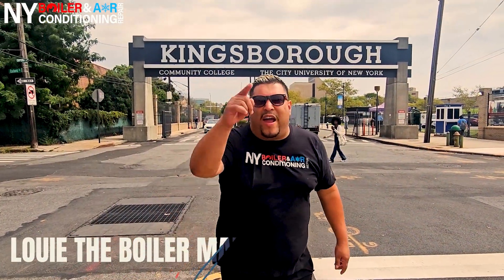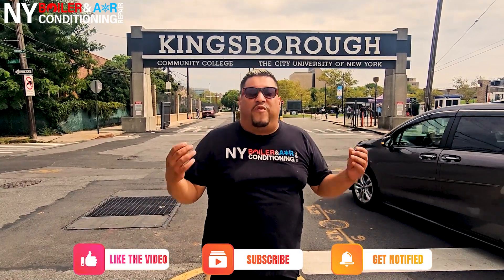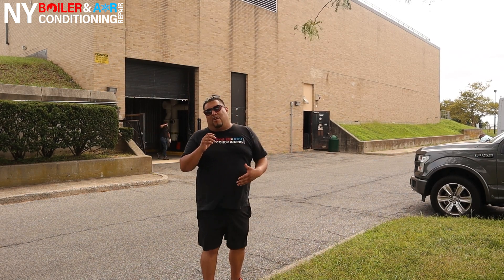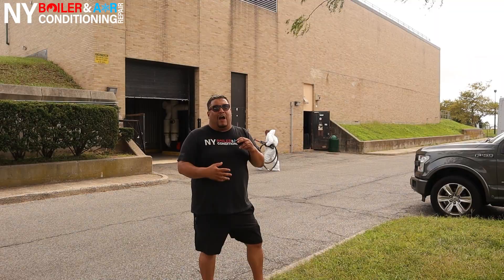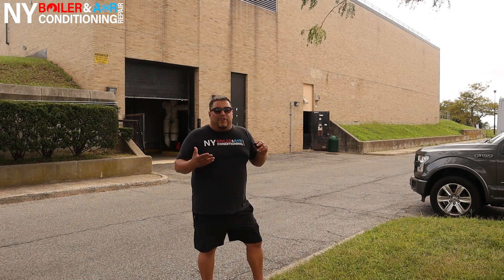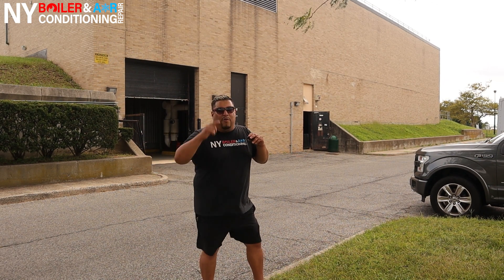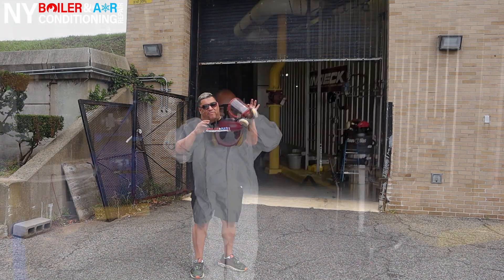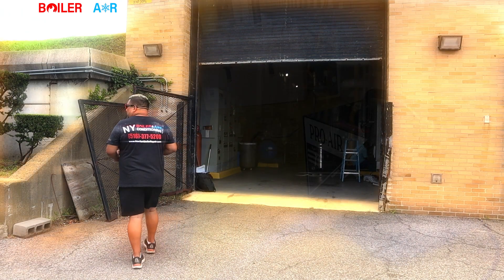COMMERCIAL BIG BOILER FULL CLEANING (Louie The Boiler Man)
Hi, Guys Louie The Boiler Man is Here. Today's new video was released about Commercial boiler cleaning.
Join us as we delve into the crucial process of commercial boiler cleaning, ensuring that your business's heating system operates at peak performance. In this comprehensive video, we guide you through the steps involved in maintaining a clean and efficient commercial boiler.

Importance of Regular Maintenance: Understand why regular cleaning is essential for the longevity and efficiency of your commercial boiler, preventing potential issues, and optimizing energy efficiency.

Safety Precautions: Learn about the safety measures and precautions necessary before cleaning, ensuring a secure environment for maintenance.

Tools and Cleaning Agents: Discover the specific tools and cleaning agents required for an effective boiler cleaning, and why each is important for different components.

Step-by-Step Cleaning Process: Follow our experienced technicians as they take you through the step-by-step cleaning process, from removing debris to cleaning heat exchangers and flue passages.

Inspection and Assessment: Gain insights into the importance of inspecting boiler components during the cleaning process, and identifying potential issues before they escalate.

Performance Testing: Learn how to conduct performance tests post-cleaning to ensure your commercial boiler is operating at its best.

By the end of this video, you'll have a comprehensive understanding of the commercial boiler cleaning process, empowering you to maintain a reliable and efficient heating system for your business.